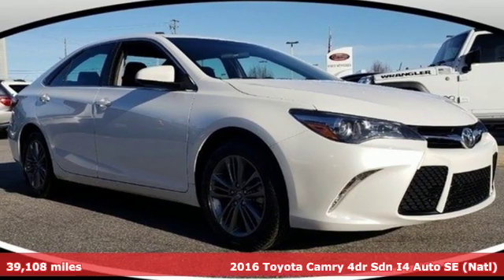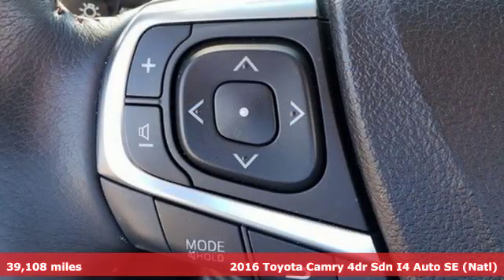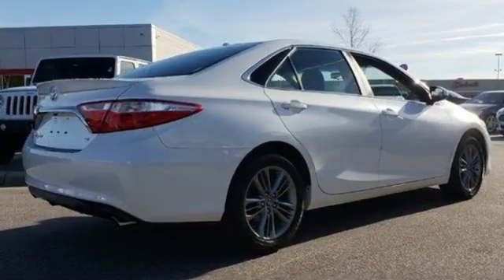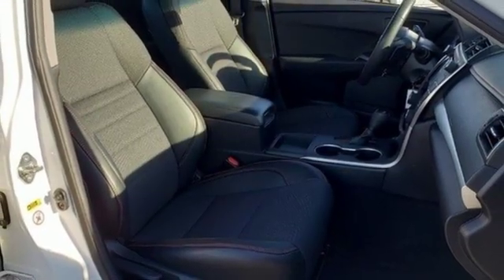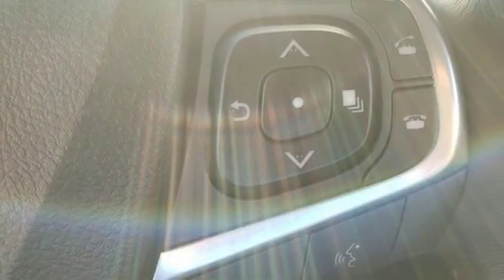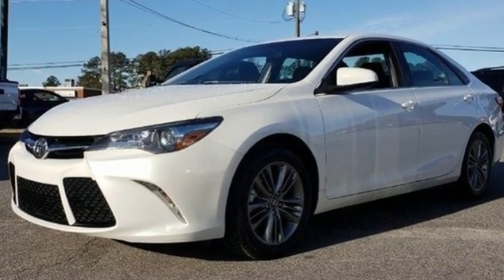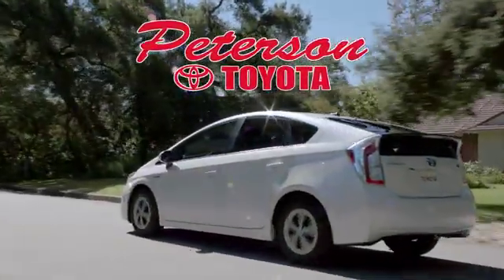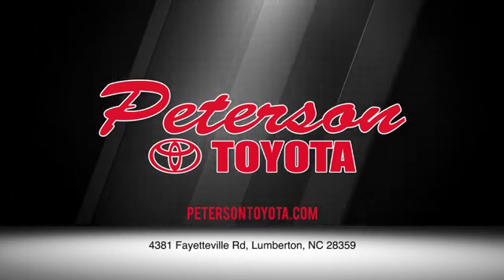2016 Toyota Camry Lumberton NC Saddletree, NC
Year: 2016
Make: Toyota
Model: Camry
Trim: 4dr Sdn I4 Auto SE
Engine: 2.5 Cyl
Transmission: Automatic
Color: Blizzard Pearl
Mileage: 39108
Stock #: P9746
VIN: 4T1BF1FK1GU251050
This outstanding example of a 2016 Toyota Camry 4dr Sdn I4 Auto SE is offered by Peterson Toyota Jeep. It's not a misprint. And the odometer isn't broken. This is a very low mileage Toyota Camry. A rare find these days. This is about the time when you're saying it is too good to be true, and let us be the one's to tell you, it is absolutely true. There are many vehicles on the market but if you are looking for a vehicle that will perform as good as it looks then this Toyota Camry 4dr Sdn I4 Auto SE is the one! The Toyota Camry has been the best-selling car in America for twelve years now. The Camry is a massive success and with good reason -- it's got proven reliability, a quiet and spacious interior, good fuel economy and exciting exterior styling. For anyone who needs quiet, comfortable transportation for up to five people without breaking the bank, the Camry is invariably the place to start the search. The Camry offers a ton of versatility for the price, but can also be optioned up to give buyers that luxury car feel if they so desire.

Address:
4381 Fayetteville Road